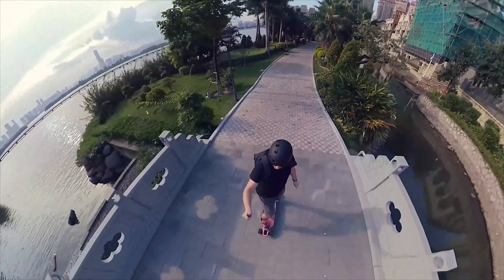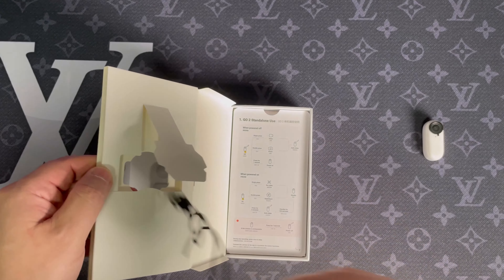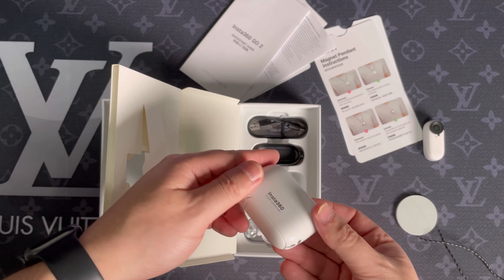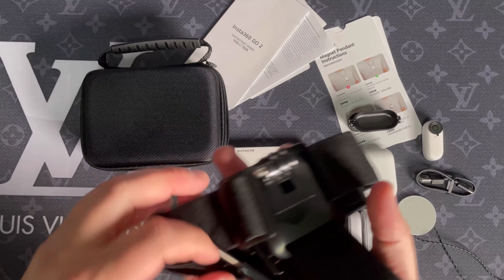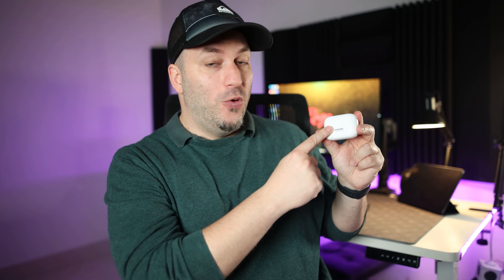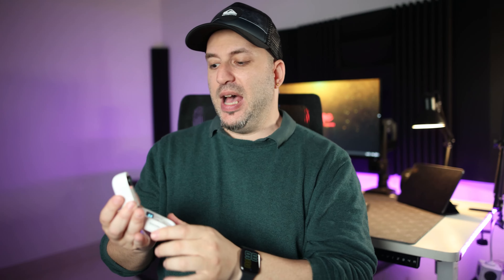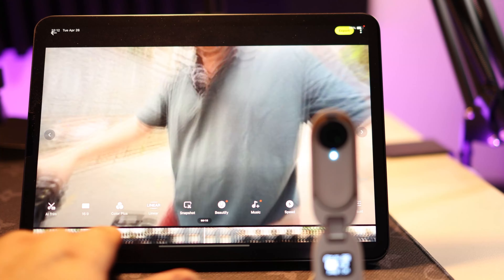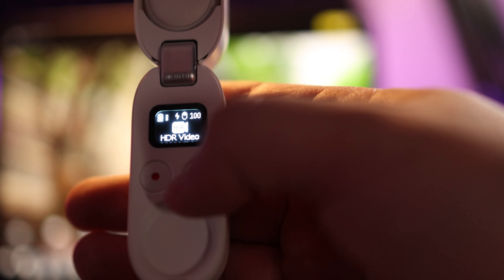Insta360 GO 2 review Almost perfect!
It's amazing how much better this camera got from the previous version, now it's the real deal!

My main Camera:
The lenses I used:
My other canon lenses that I don’t use as often:
Canon ef 16-35mm f4 IS:
Canon 24-105mm f4 IS:
Yongnuo 85mm f1.8 rf:
7artisans 10mm f2.8 rf:
Canon ef 50mm f1.8 STM MII:

The lenses I always use with this camera:
7Artisans 7.5mm f2.8 fish eye lens: (great lens for dramatic shot)

My lights:
Key light:
With this diffuser:
Fill light:
Tubes for add color to the background

Audio gear:
Most of the time I just use the rode wireless go II: